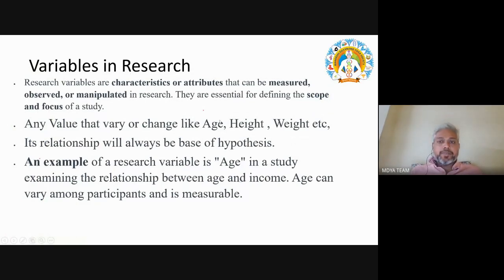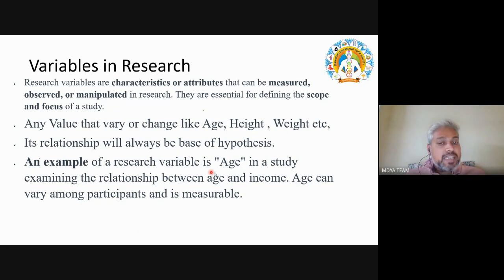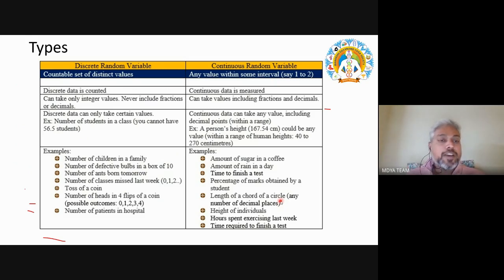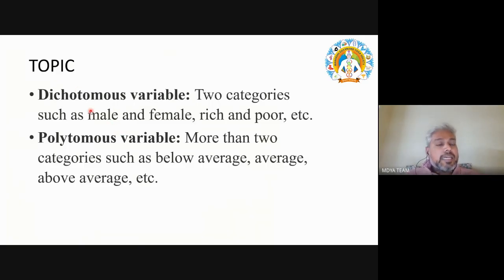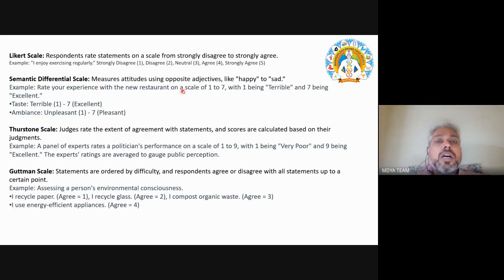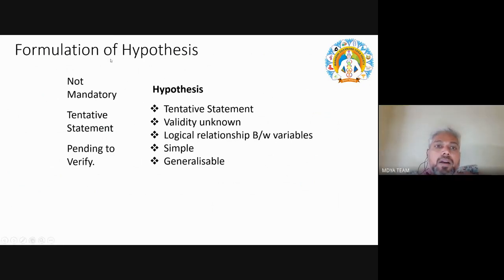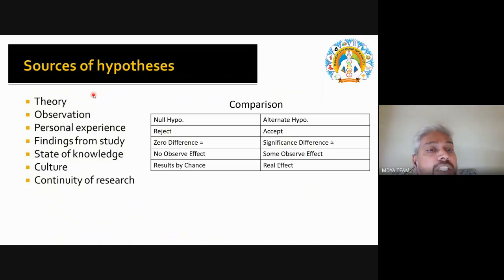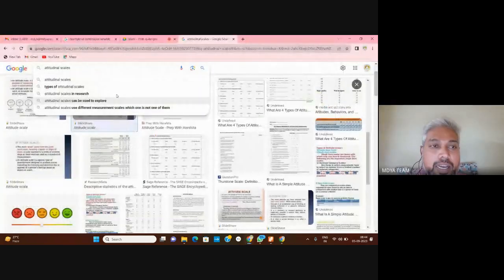Research Aptitude C-10 BY MR. GIRI RAJ SIR